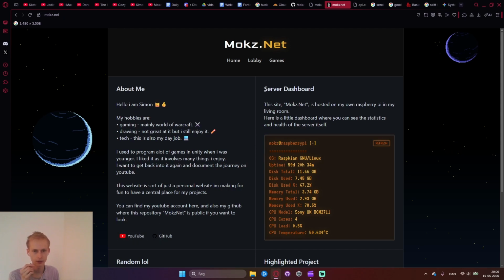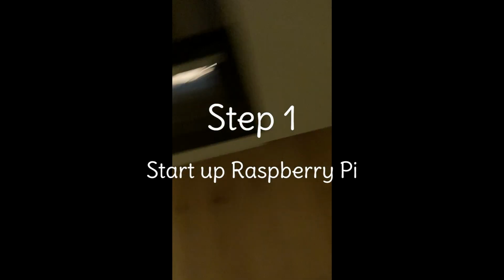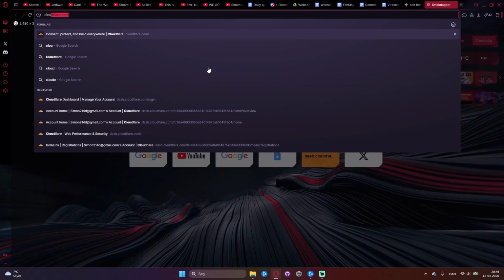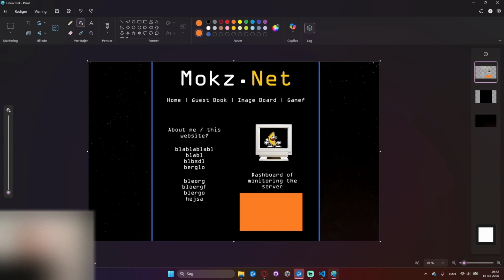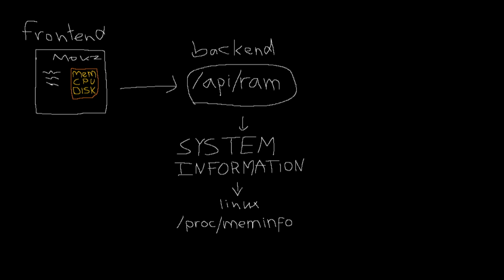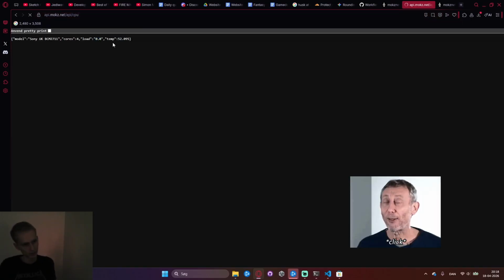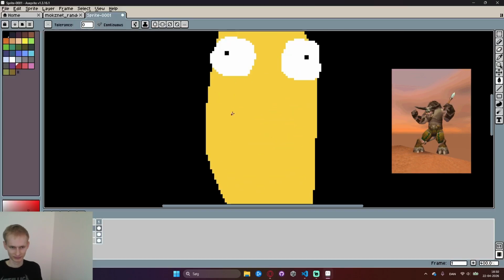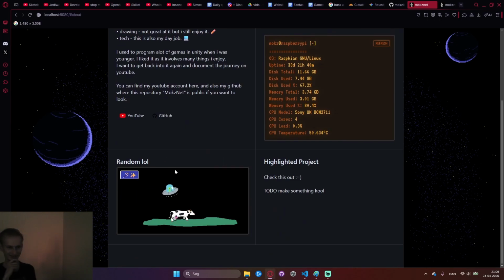Selfhosting my website on a Raspberry Pi :)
00:00 Intro / demo
01:49 Raspberry Pi
04:36 Cloudflare setup
05:39 Paint concept
06:11 Frontend setup
07:50 Backend setup
09:11 Finish frontend